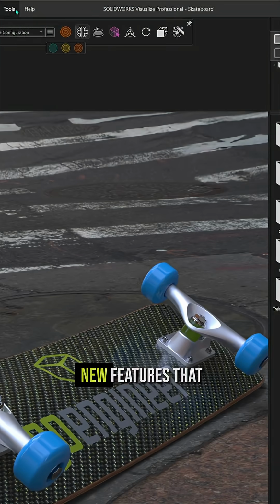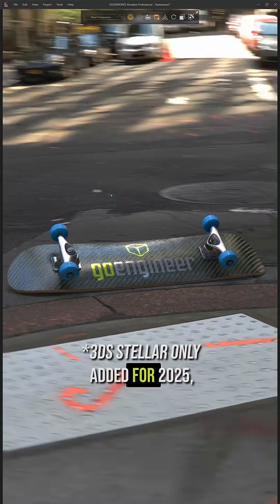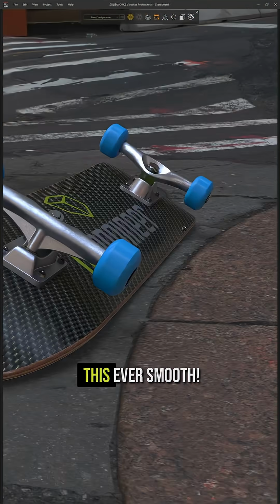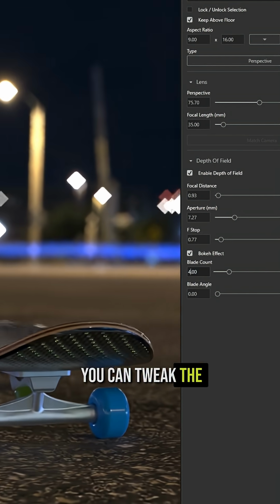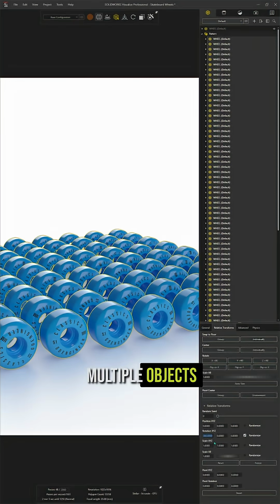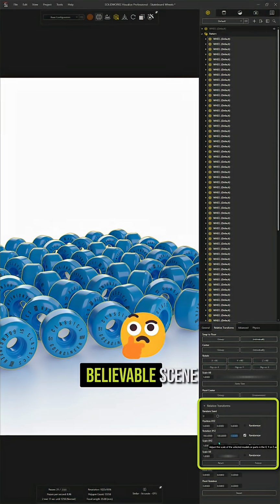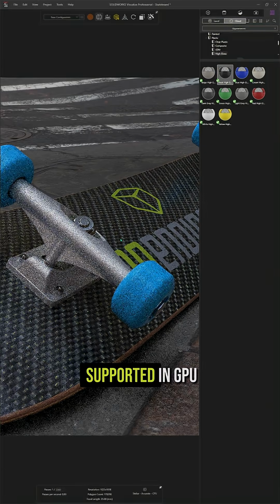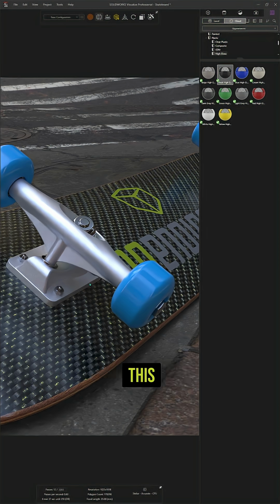There's Ray Tracing in SOLIDWORKS Visualize??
SOLIDWORKS Visualize is a powerful rendering tool for your SOLIDWORKS designs. 2025 had a ton of new features, and more were released throughout the year, making Visualize even better!

New Features added to Visualize SP1 and SP2 are sure to help you be more productive and impress your peers and clients alike. Fast mode gets motion blur, Cameras get a new bokeh effect, randomize the position of objects, and denoiser is now supported for CPU mode!